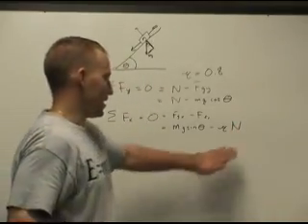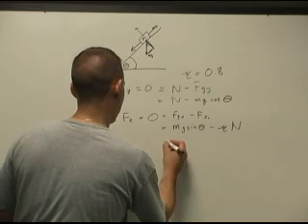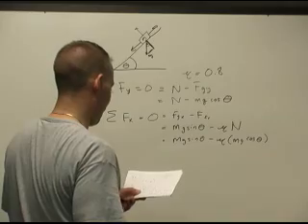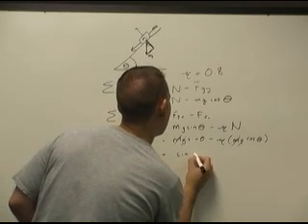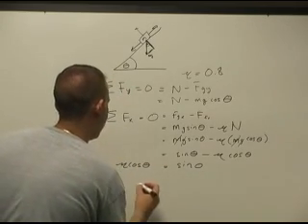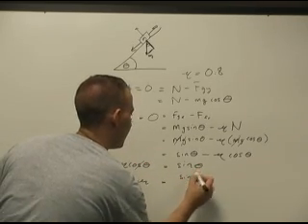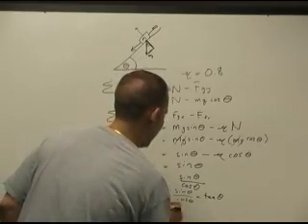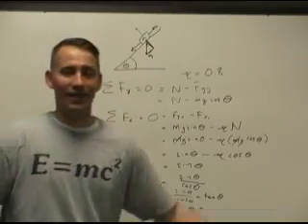Physics 1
NUPOC Physics 1